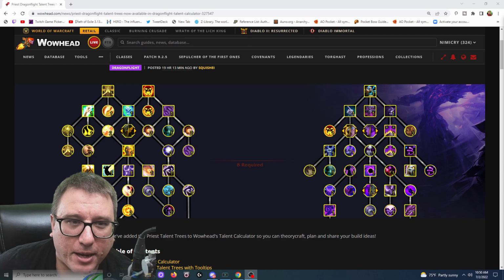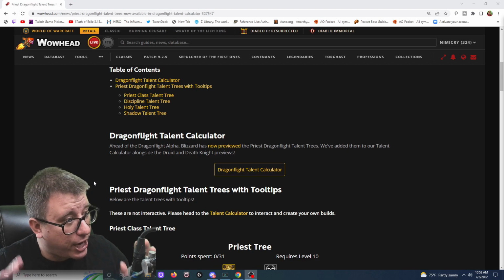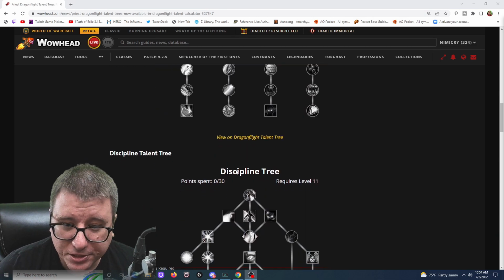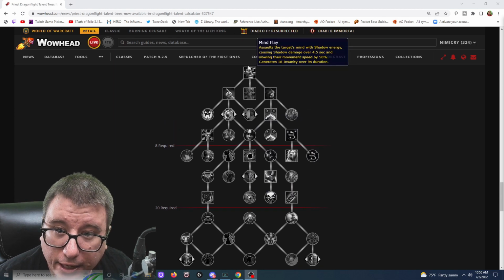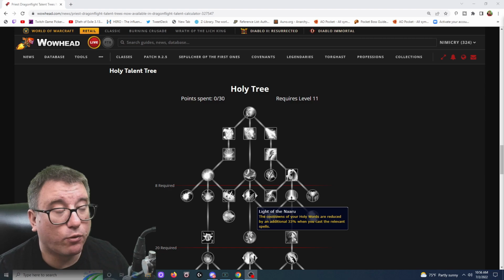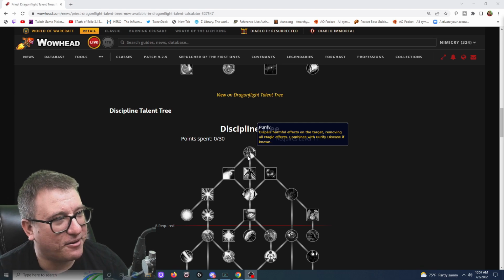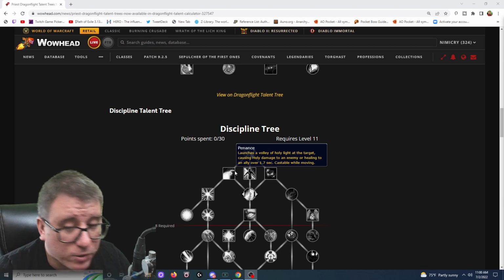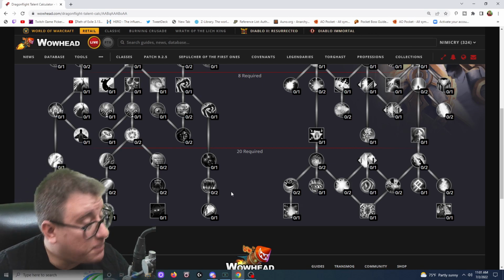Priest Talent Trees in Dragonflight!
The Priest Alpha Talent Trees are out! Let's discuss them and why th eir is some good and some meh...

Live on Twitch!
6PM EST Friday - Sunday

Want to Chat? Here is my discord
Feeling like you need gear to complete your Quests?

Many Digital Art Assets were created by my friend NoWordCount - You can find all of their content